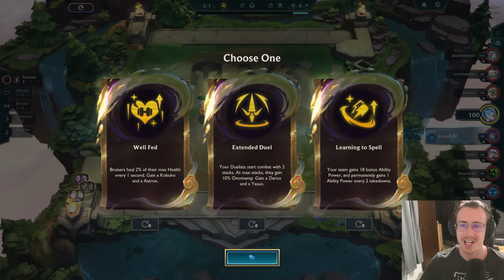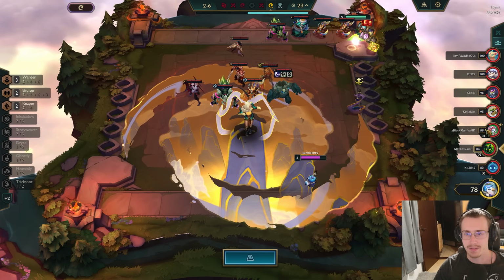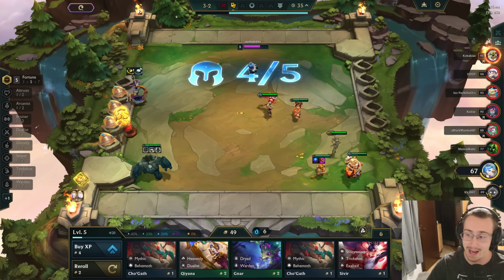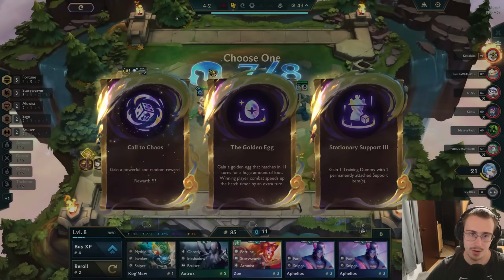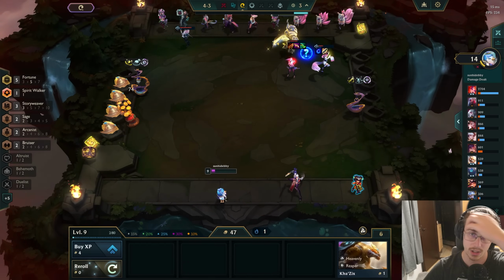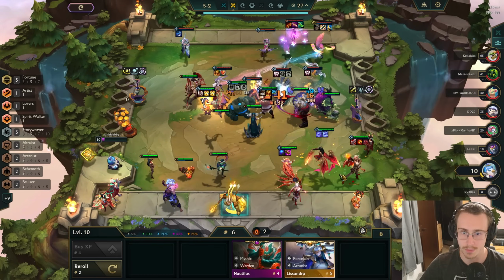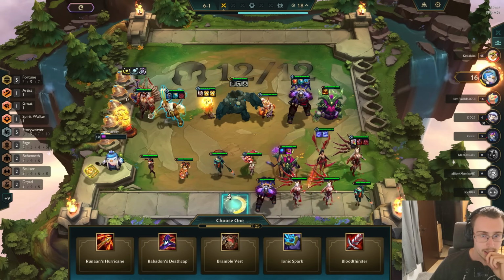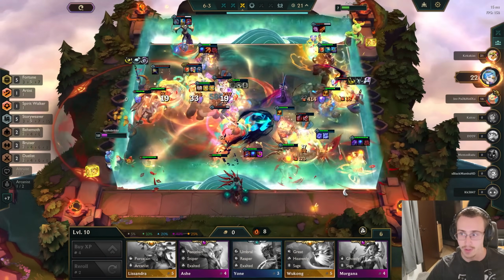1 HP FORTUNE CASHOUT WITH THE MOST INSANE CALL TO CHAOS ⭐⭐⭐ TFT SET 11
1 HP FORTUNE CASHOUT WITH THE MOST INSANE CALL TO CHAOS ⭐⭐⭐ TFT SET 11

Teamfight Tactics Set 11 INKBORN FABLES Gameplay

Finally some epic gaming!

If you like this video, please don't forget to press the like button, comment and share. Much love guys!